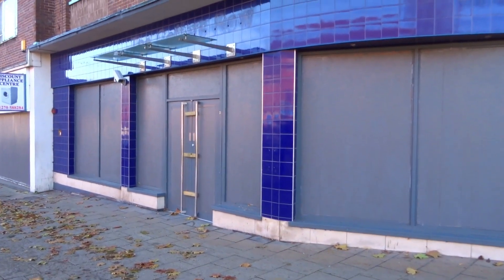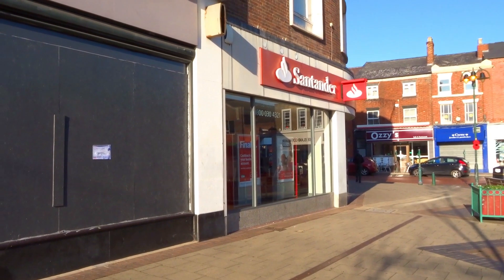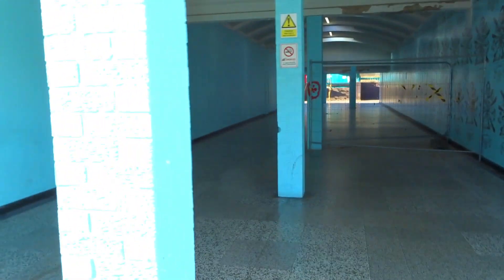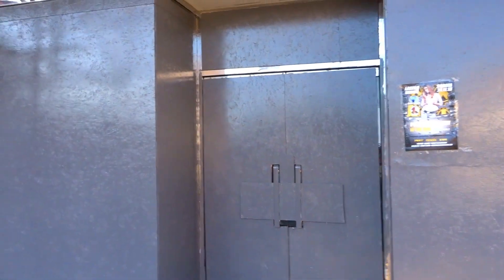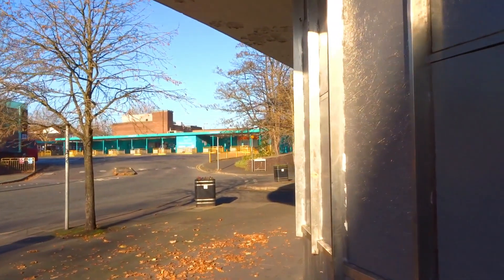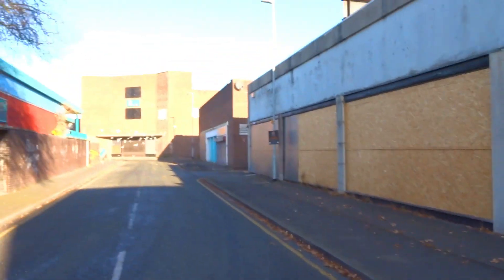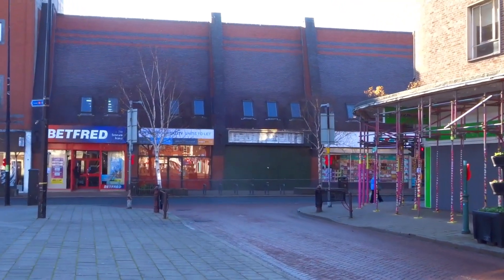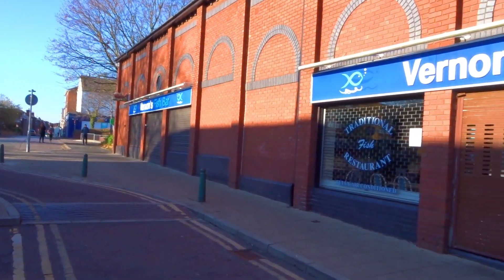Crewe Ghost Town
Recording the restoration of Crewe Town centre at the present time its a ghost town with all the shops closing ready to be knocked down we will be  recording the restoration as it happens